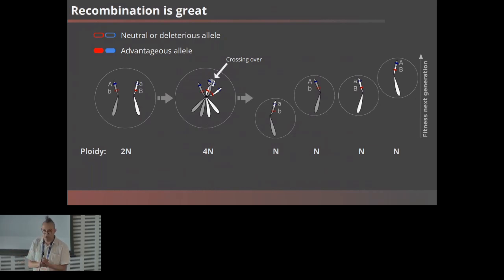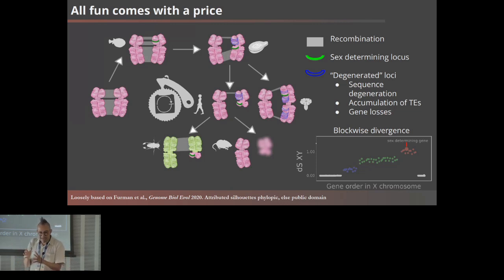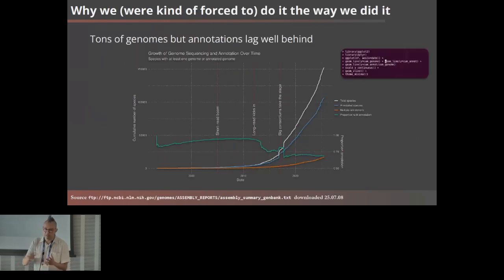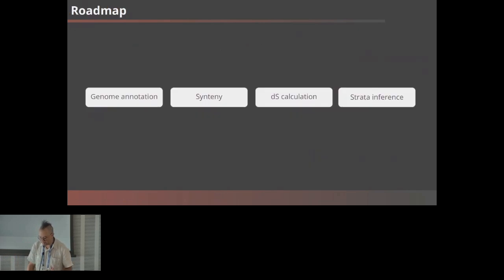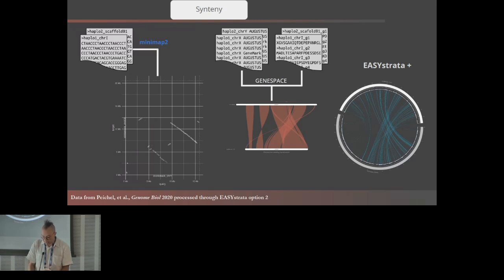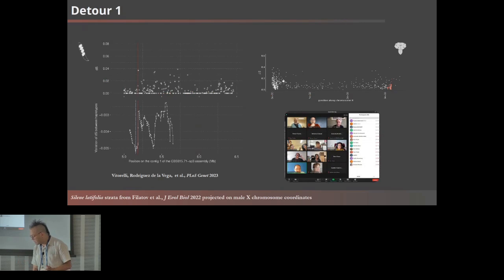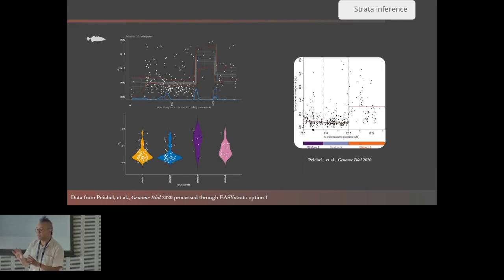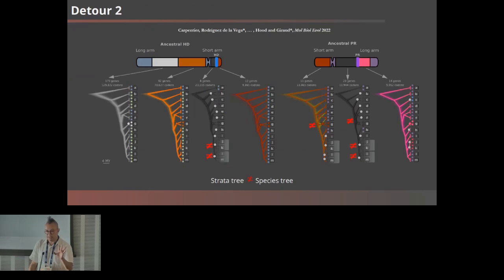EASYstrata: a fully integrated... - Ricardo C. Rodriguez de la Vega - EvolCompGen - ISMB/ECCB 2025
EASYstrata: a fully integrated workflow to infer evolutionary strata along sex chromosomes and other supergenes - Ricardo C. Rodriguez de la Vega - EvolCompGen - ISMB/ECCB 2025